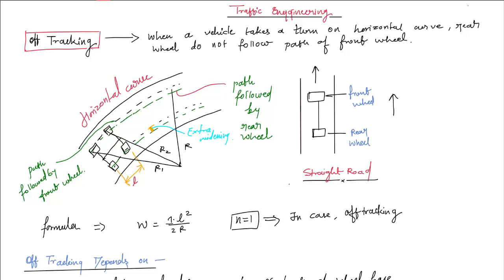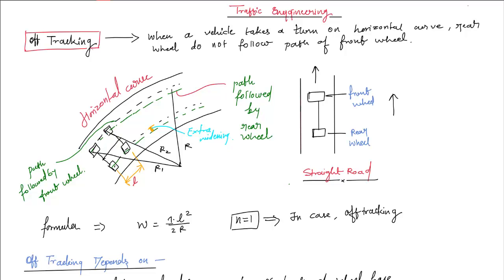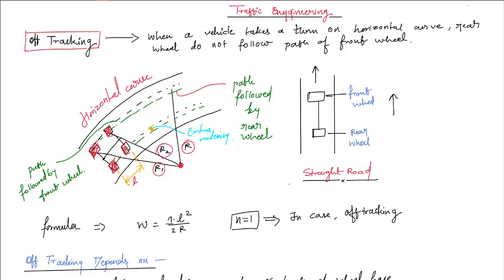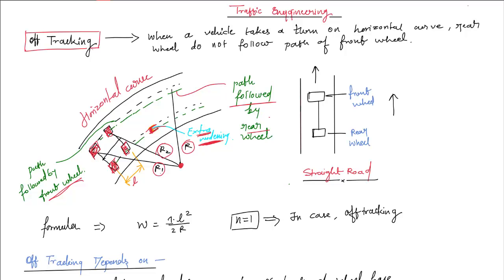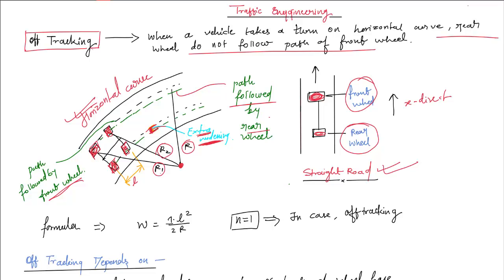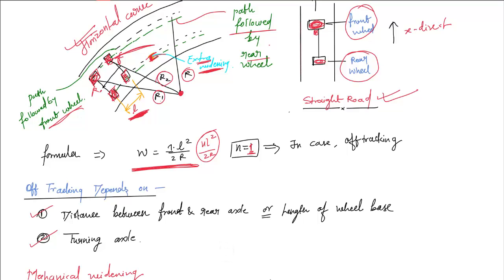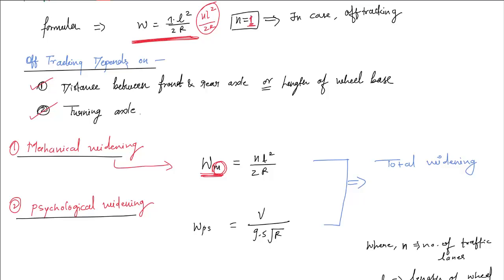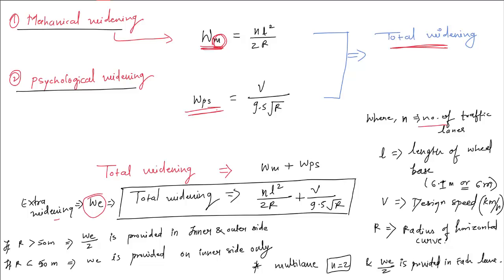Traffic Engineering Off Tracking Lec 02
Hi everyone in this video i have explained about "off tracking" phenomenon which is basically used in Horizontal Curve pertaining to Extra Widening of curve and meanwhile also explained about straight road.